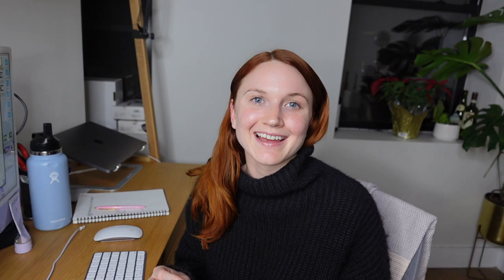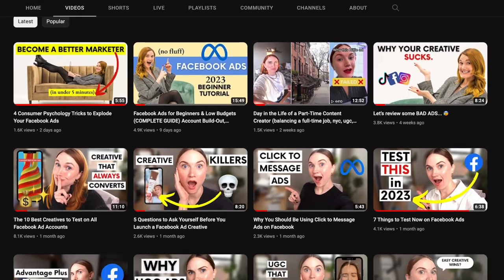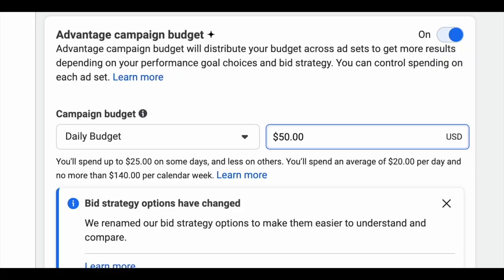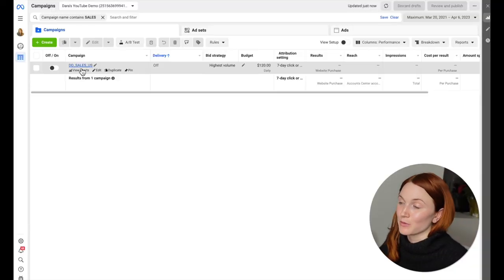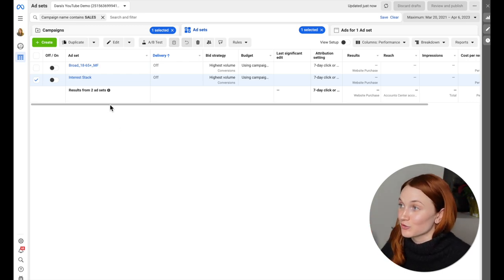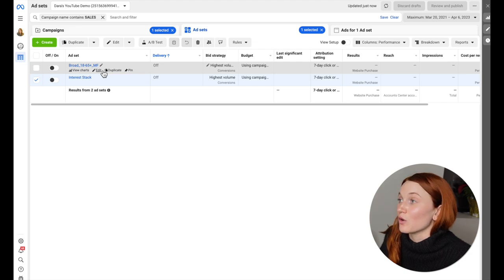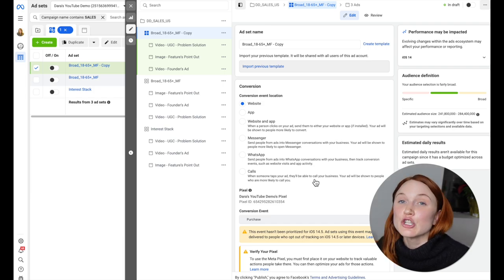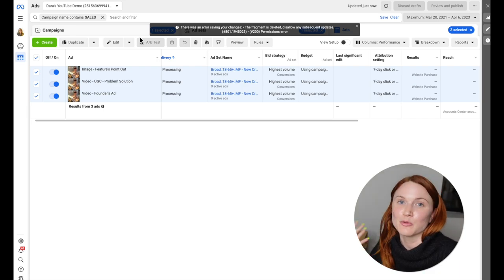The EASY Way to Scale Facebook Ads in 2023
📸 YOUTUBE & CREATIVE GEAR:

TubeBuddy - How I do keyword research for my channel "Dara, how do I scale my Facebook Ads?" This is the #1 question I get asked on this channel. The truth is that most people REALLY overcomplicate scaling. In this video, I'm going to show you how to scale Facebook Ads the easy way in 2023. Buckle up :)

MY FAVORITE MEDIA BUYING & CREATIVE TOOLS
Foreplay.io - How I save Facebook & TikTok Ads creatives forever